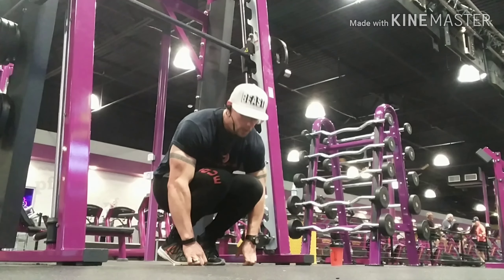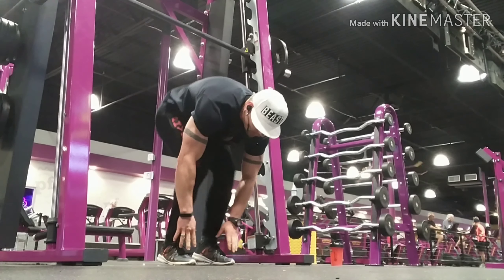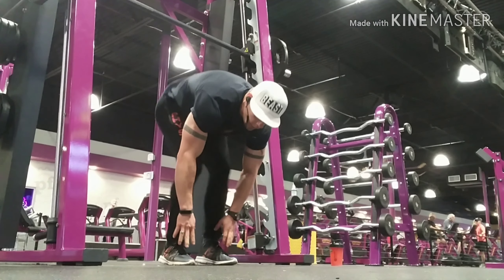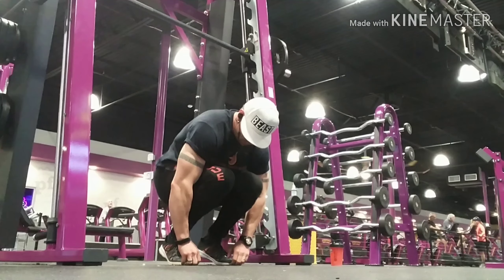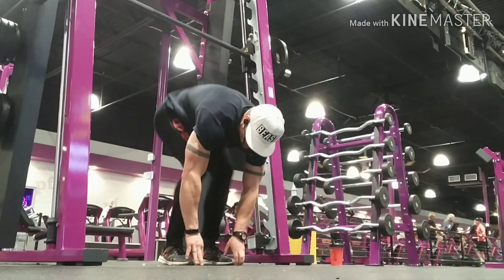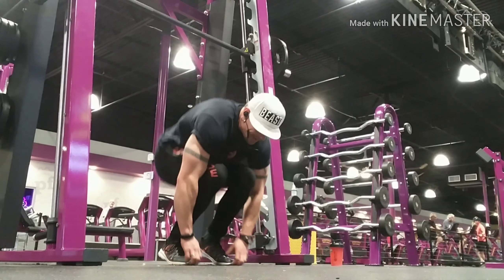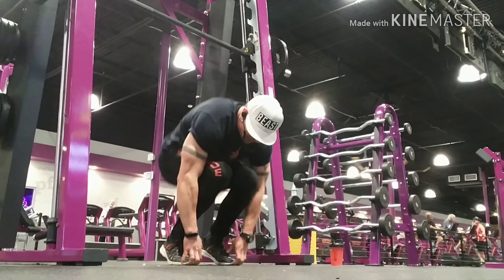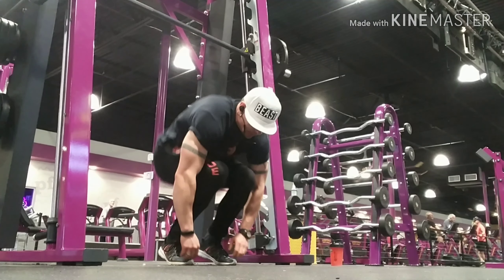Boot strapper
An awesome quad finisher